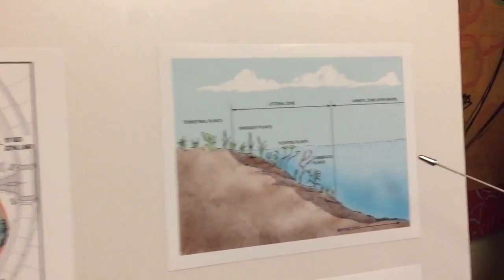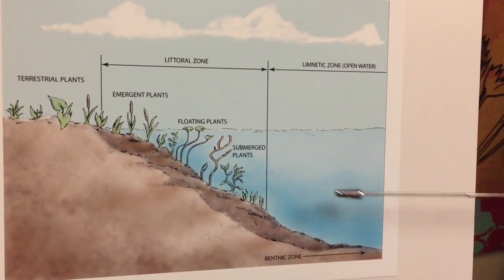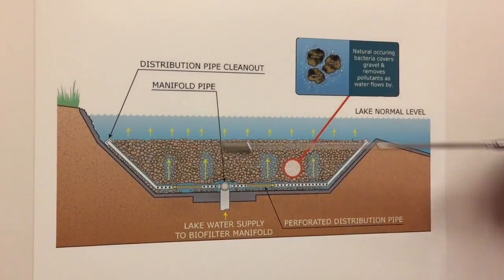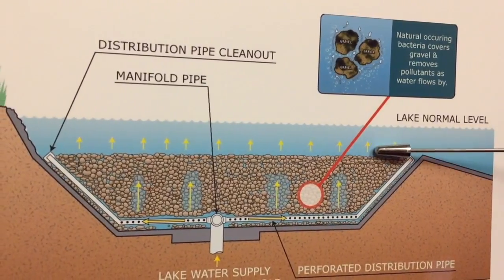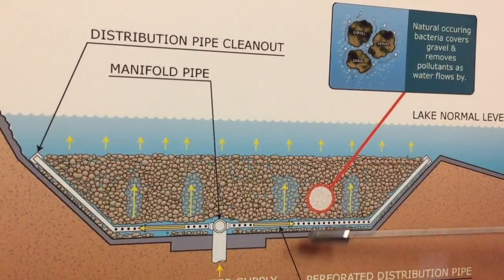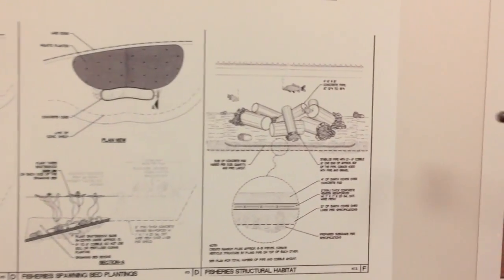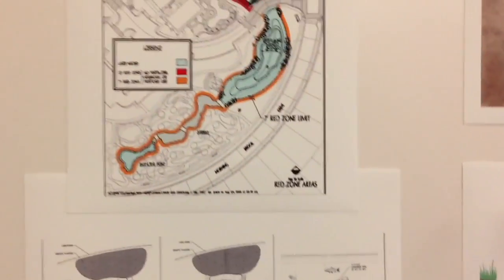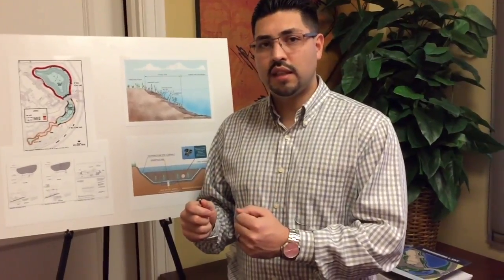Lake Rockwell System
Woodbridge by Del Webb Lake Rockwell Ecological System plus an explanation of restoration from excessive sediment buildup.